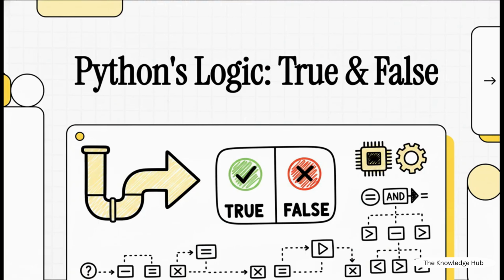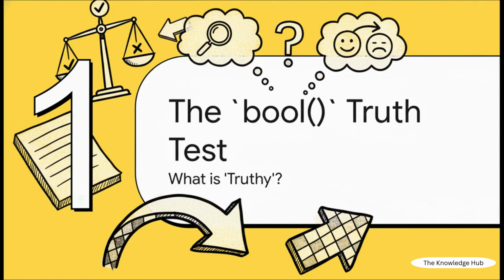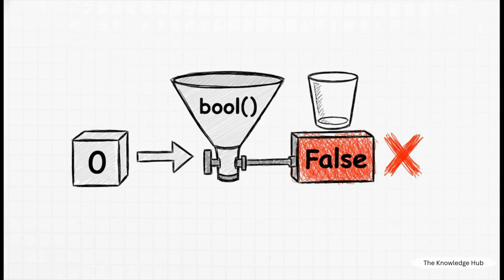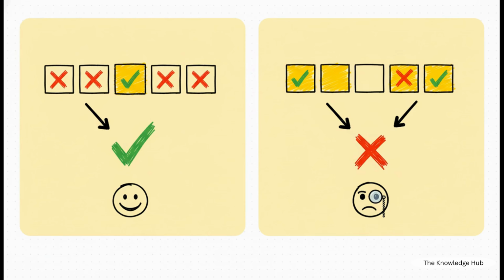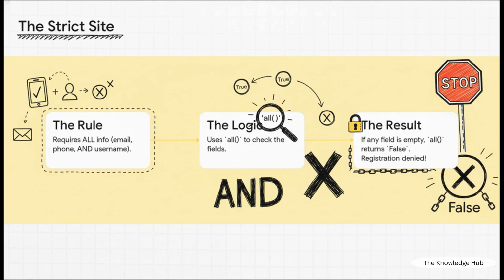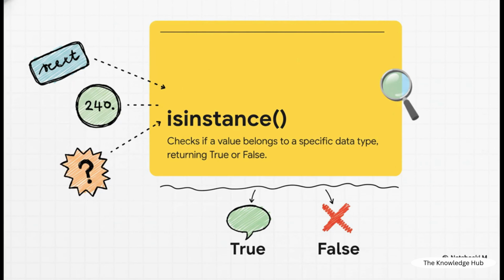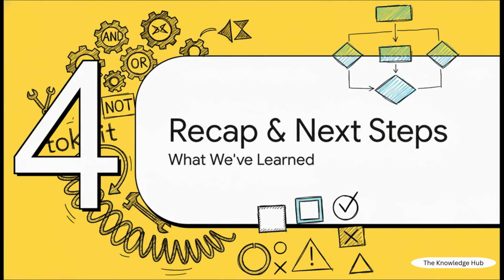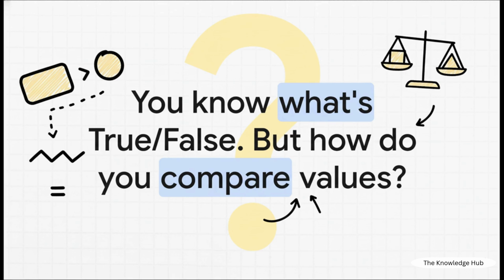Python Booleans Explained (Most Tutorials Miss This)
Master Python Boolean Functions like a pro! Learn how to use bool(), all(), any(), and isinstance() to write cleaner, more efficient Python code.

🎯 WHAT YOU'LL LEARN:
✅ How bool() converts values to True/False
✅ When to use all() and any() for multiple conditions
✅ How isinstance() checks data types safely
✅ Real-world examples for decision-making

📋 TIMESTAMPS:
0:00 - Introduction
0:45 - Understanding bool()
2:30 - The all() Function
3:45 - The any() Function
5:00 - isinstance() Explained
5:45 - Practical Examples

💬 QUESTION FOR YOU:
Which Boolean function do you use most in your code? Drop your answer in the comments below!